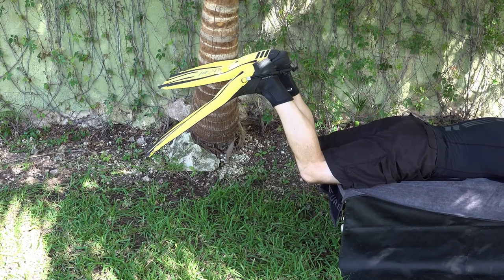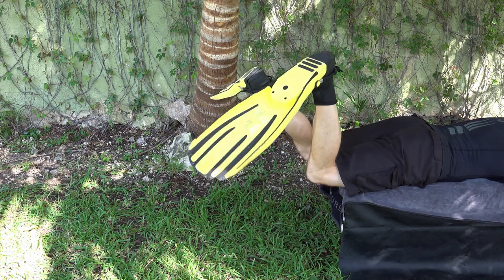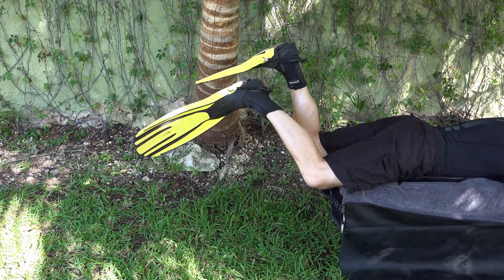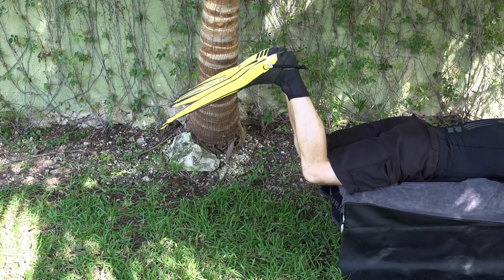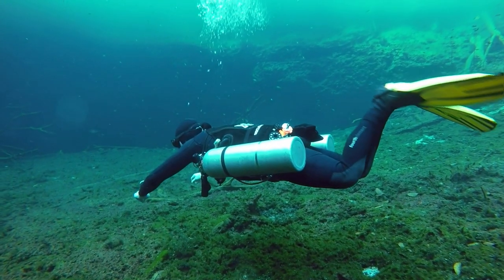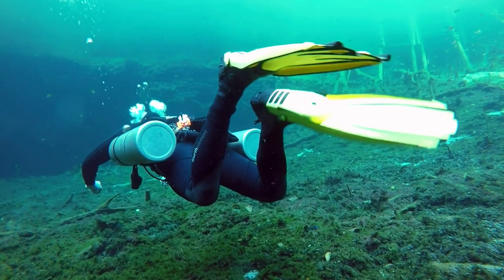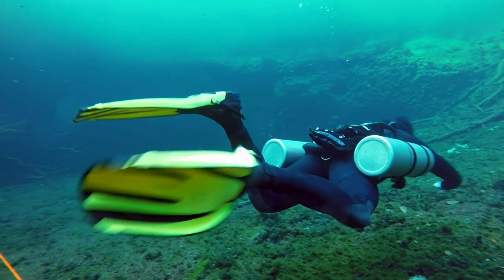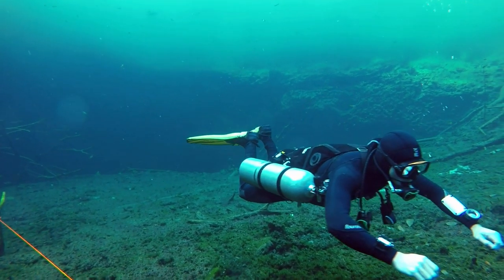Learn the Helicopter Turn - sidemounting.com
You are watching lesson preview 18 of 169 - We teach you the helicopter turn which is the only way you should be turning around underwater while scuba diving.

This complete lesson is 9 minutes in total. It is 1 of 13 videos that you will gain access to with all our course memberships, all details found

The finning techniques series is currently 1 hour and 22 minutes, you can buy just package 6 and get all this course for just 10 GBP. Or buy any other package 1 to 5 and this course is included.

22 Hours 52 Minutes | 169 Videos (currently available)